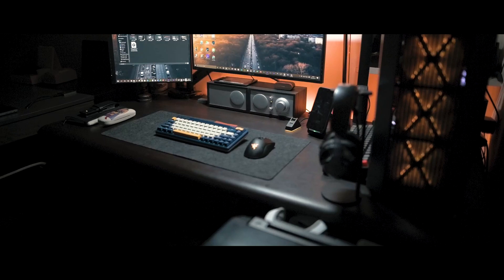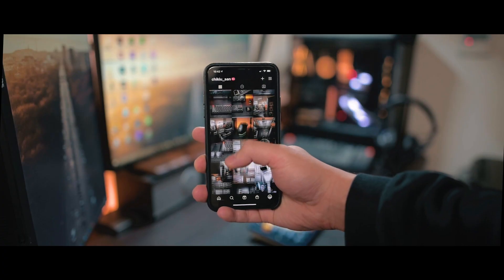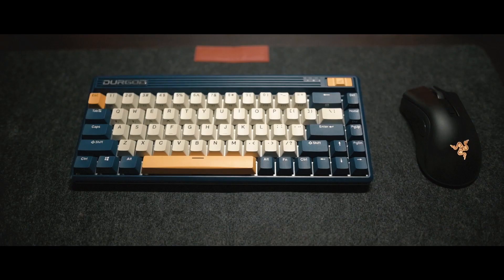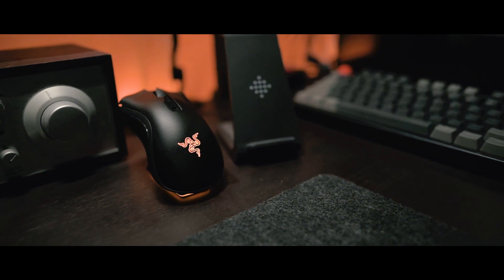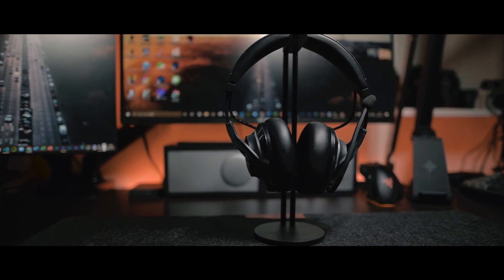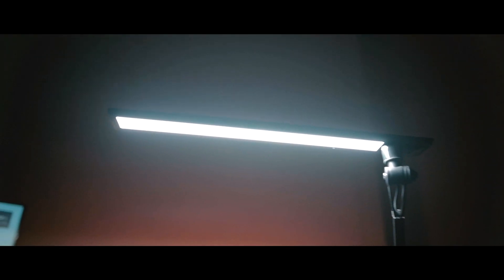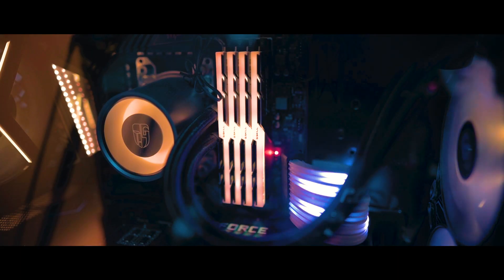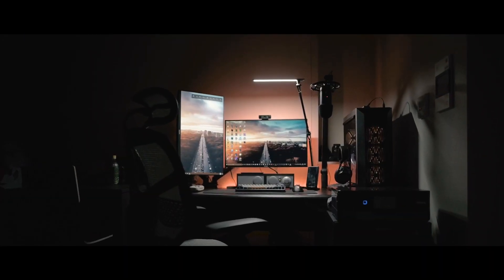My Beast Desk Setup/Work Station Tour 2021 | Editing Videos, Photos, Playing Games, Programming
If you want to see more pictures for my desk setups, this is my Instagram account.

This is a tour of my desk setup/work station for 2021! English is my second language, so if my English is hard to understand, I am sorry in advance!
My Custom PC Spec is:
● Ryzen 9 3950X
● MSI MEG ACE X570
● G.Skill 16*4 = 64GB Ram
● MSI RTX 3090 Ventus
● Lian Li Cables * 2
● DeepCool 120GT Fans * 10
● DeepCool CL500
● DeepCool AIO 240
● 1000W PU from Corsair
My Desk Accessories:
■ Death Adder V2 Pro
■ Razer Mouse Dock Chroma
■ JBL Quantum 800 Headphone
■ PHIVE Desk Light

chikiu_san